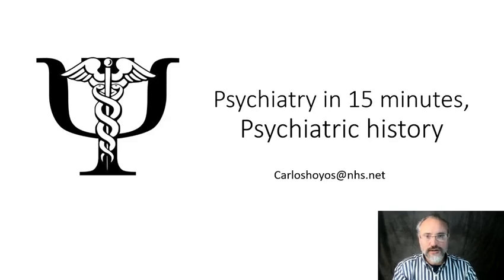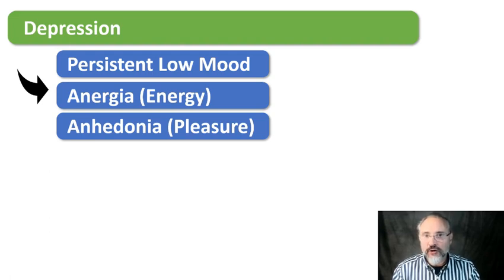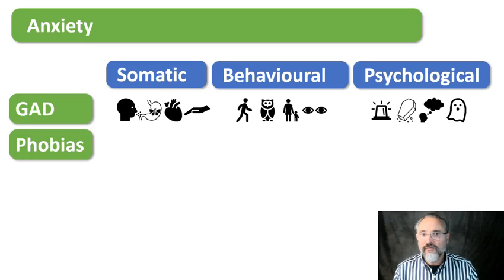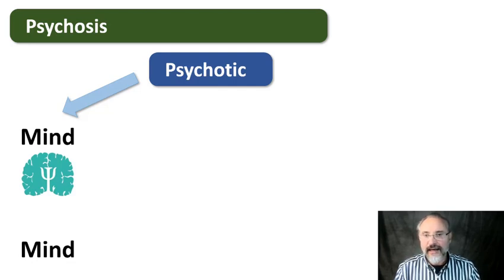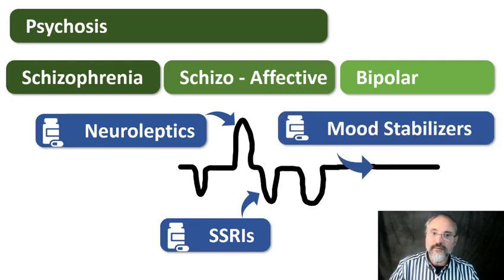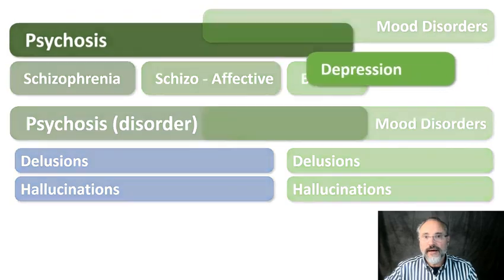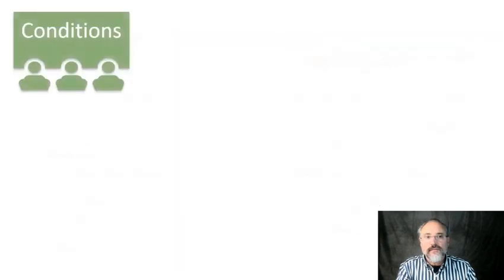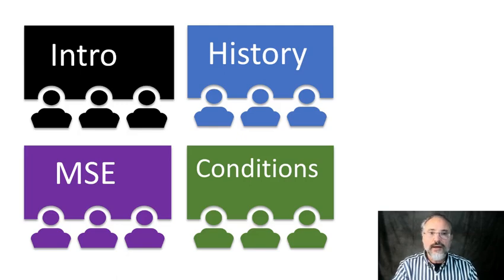Psychiatric Conditions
Fourth video in the series introducing psychiatry to undergraduate medical students. Dr Hoyos reviews seven of the most common psychiatric conditions in 45 minutes.